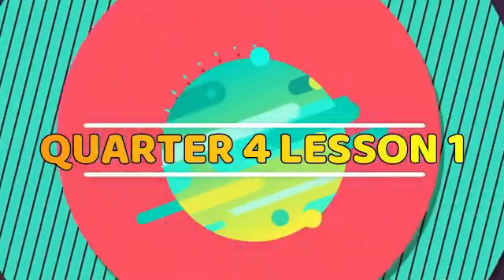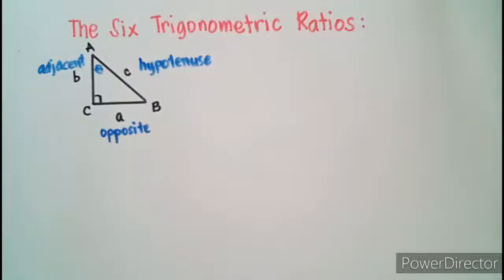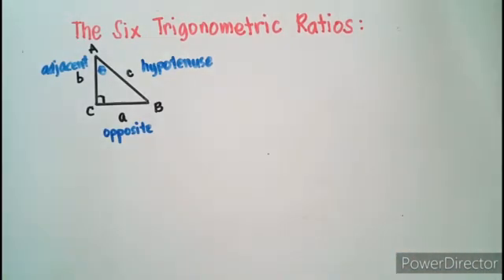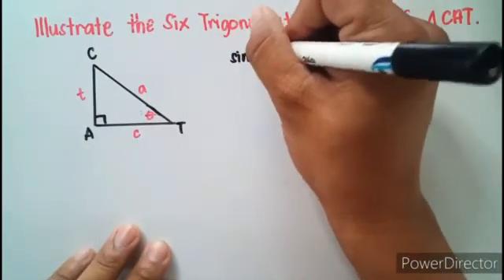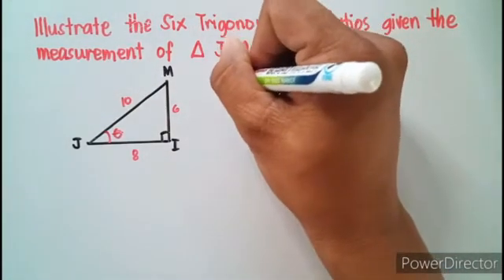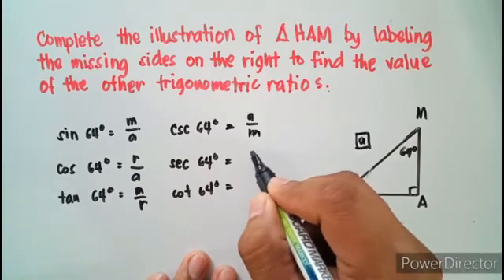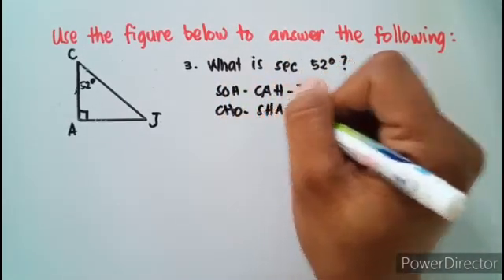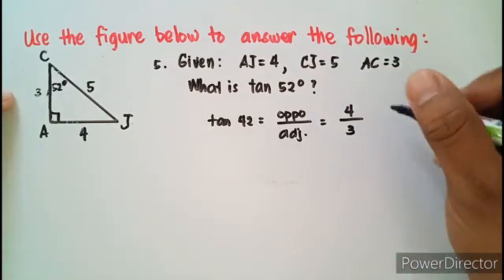Q4 Grade 9 Math Lesson 1 The Six Trigonometric Ratios (LeaP - based)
This video explains the six trigonometric ratios. Happy learning and enjoy watching!